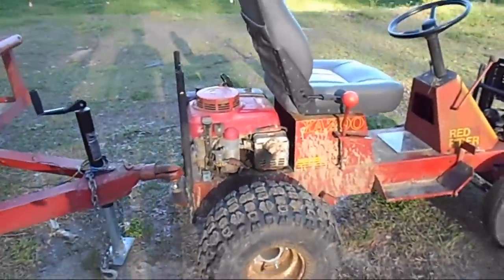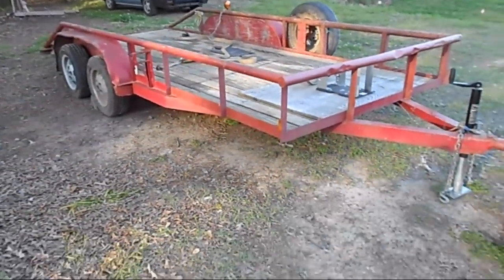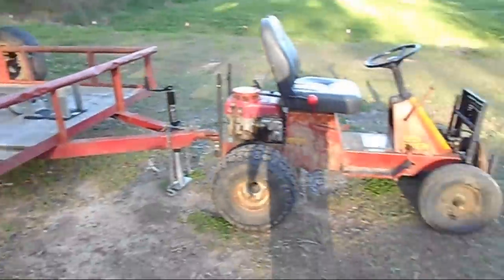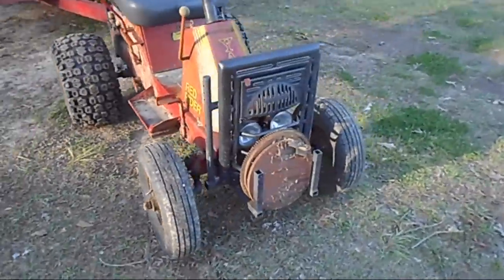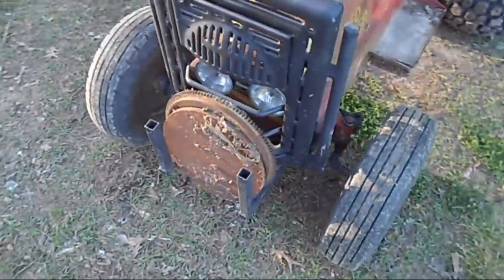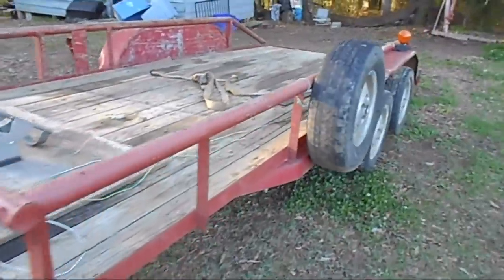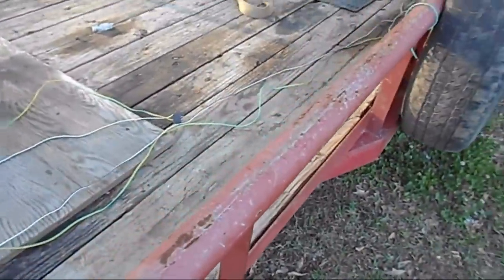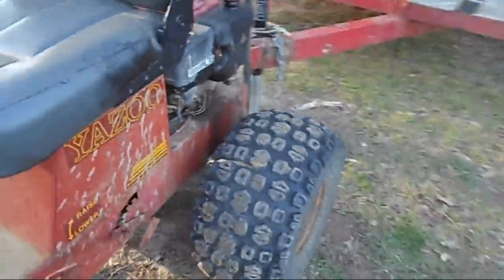Off Road Yazoo Lawn Mower Pulling my BIG Trailer